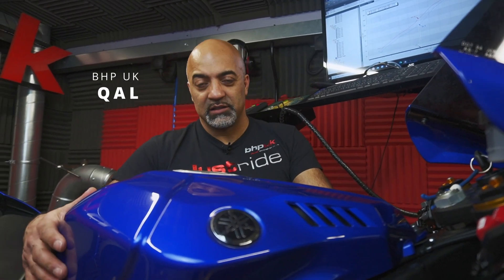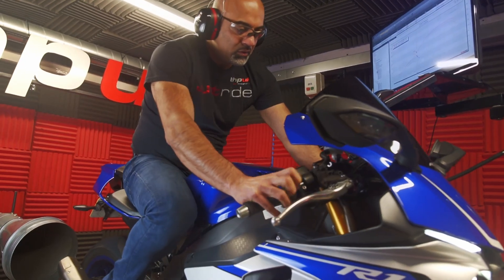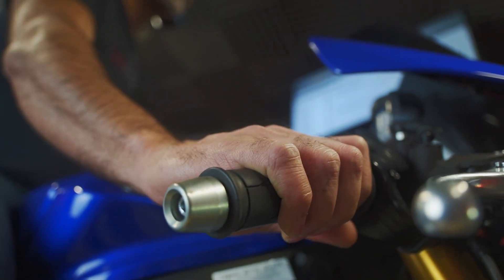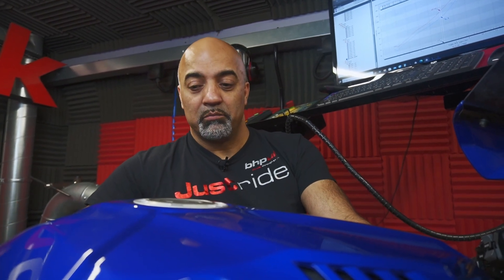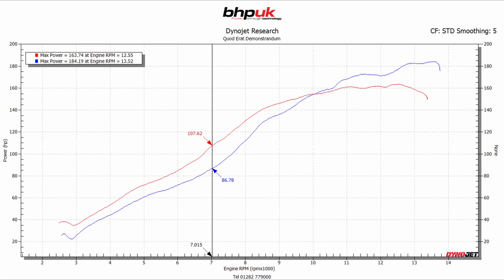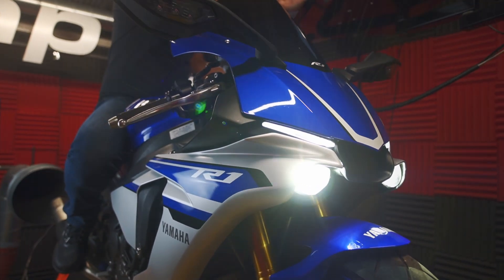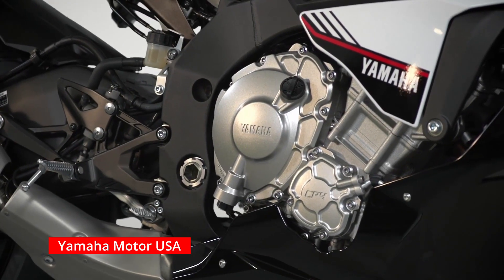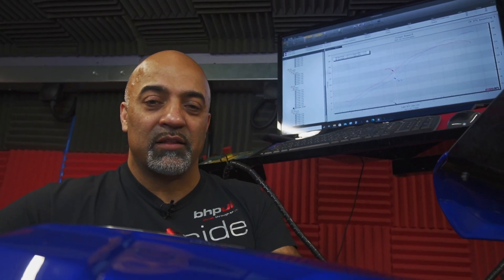MT10 Engine Fitted to a R1! Is this a better road bike? | BHP UK Custom ECU Remapping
When a Yamaha YZF- R1 engine fails the repairs are expensive and quite a few owners opt to fit a used MT10 engine instead.  The problem of course is that the ECU in the bike is programmed to run a R1 engine.  We can remap the ECU to not only run the MT10 engine but optimise the fueling and engine parameters for a silky smooth power delivery and throttle response as well as maximising the power output.

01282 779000